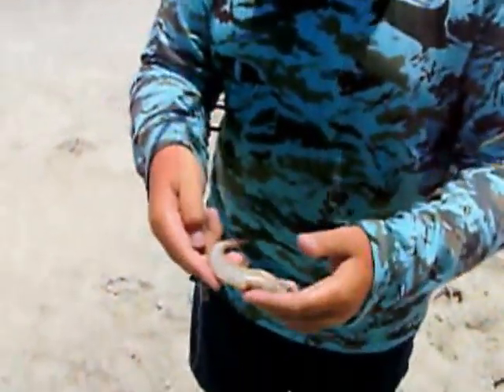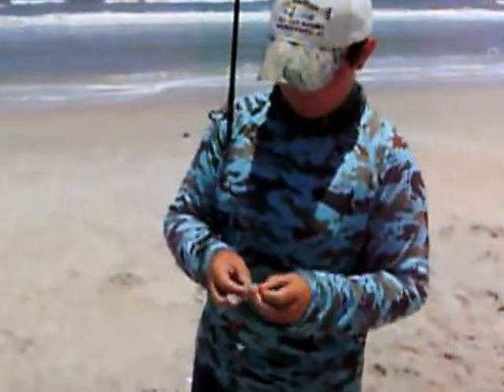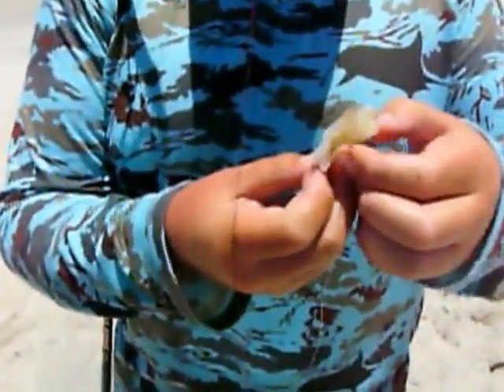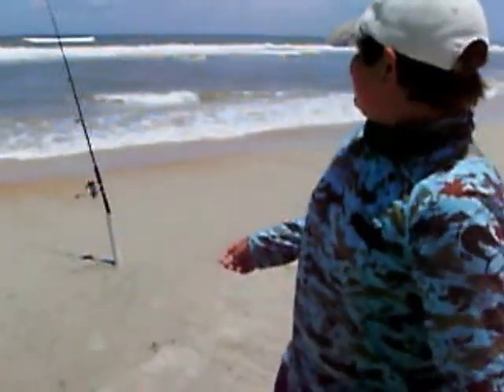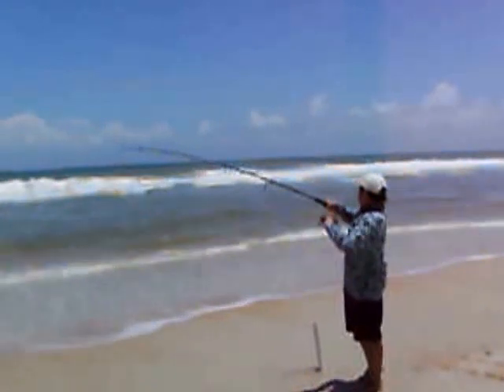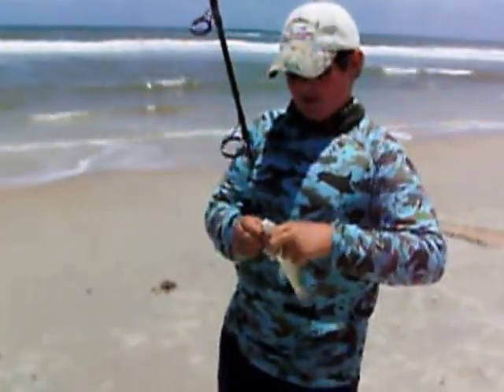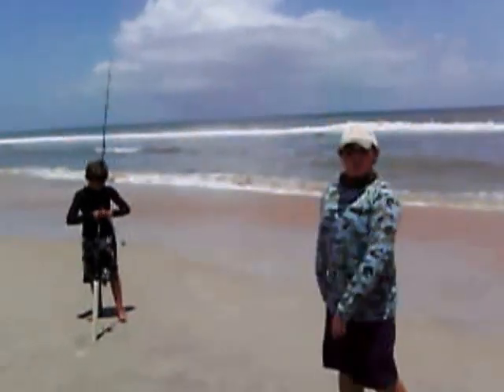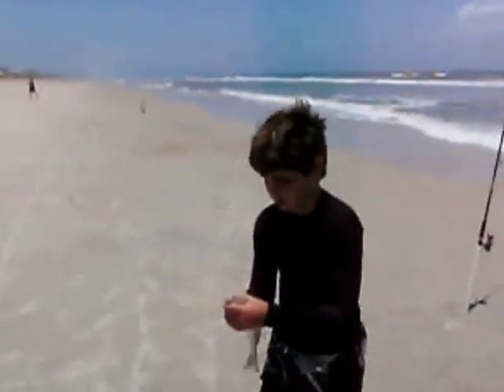Surf Fishing How to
Alec Pope describes how to surf fish for whiting and pompano in Florida.  The end result of the day was one 17" speckled trout, 14 keeper whiting (and about 10 undersized were released for you to catch), 1 spot, a blue fish, and a palometa.  Bait was fresh dead shrimp and sand fleas caught in the surf.